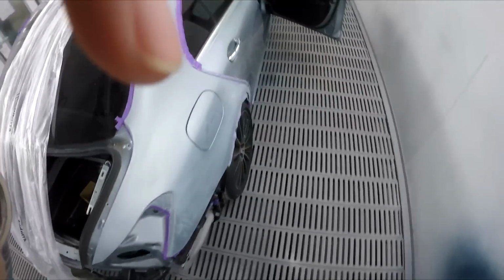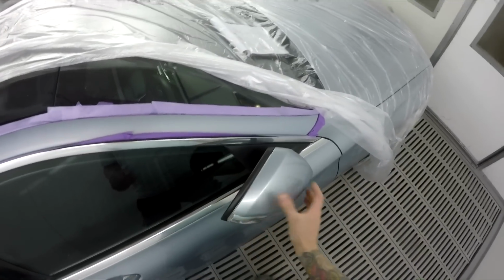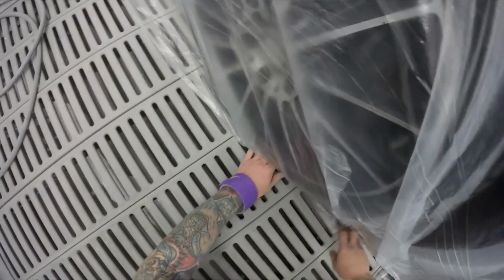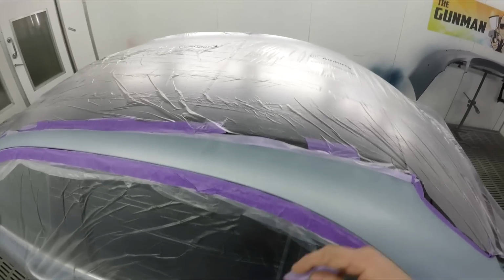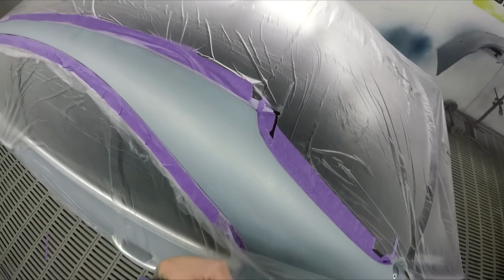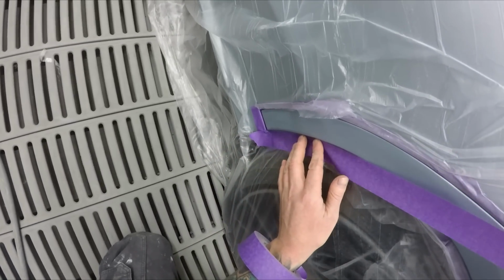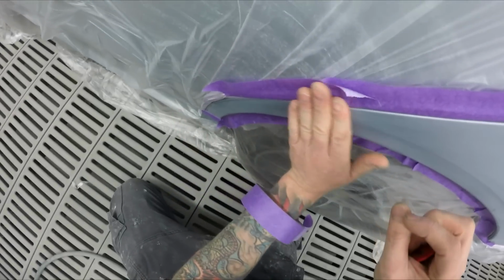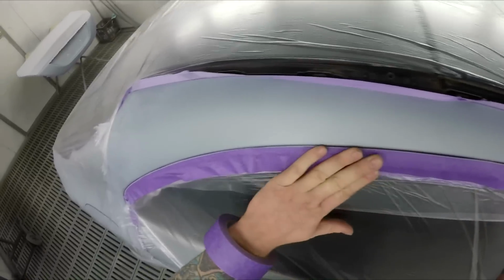Masking Mercedes Benz C250